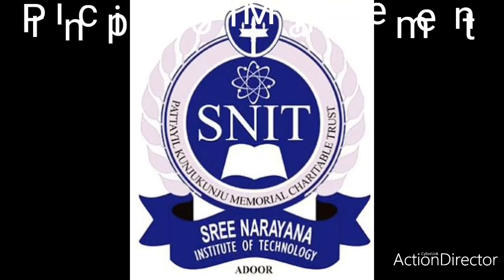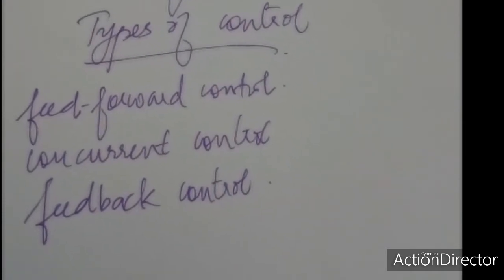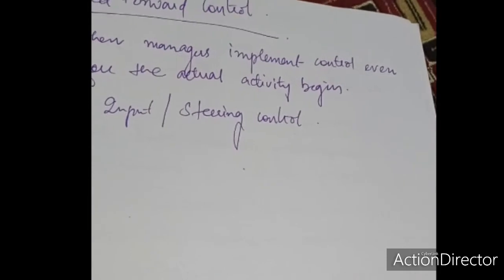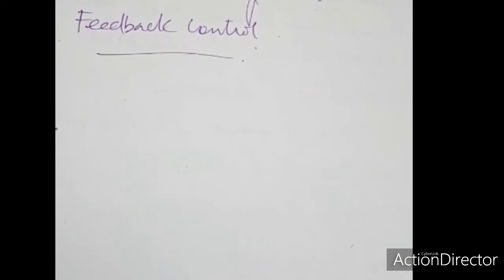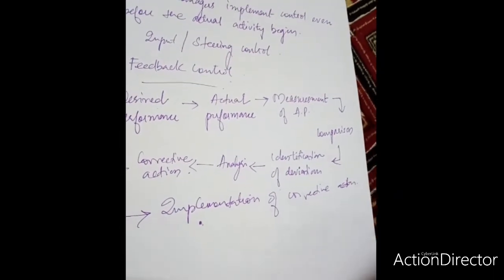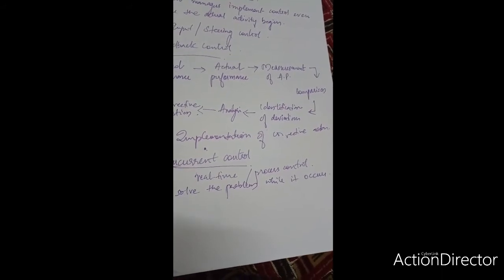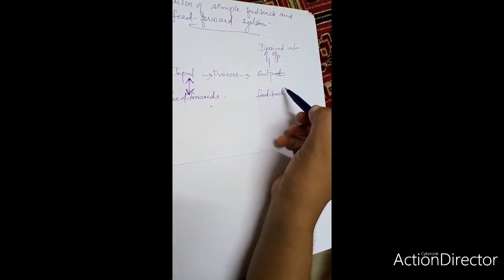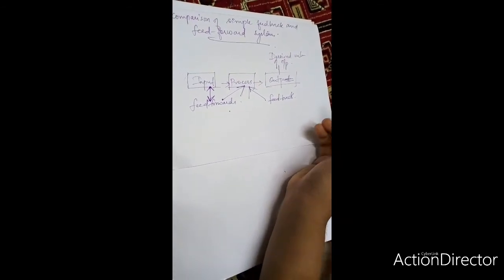POM MODULE 6 PART 5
Feed forward feedback control